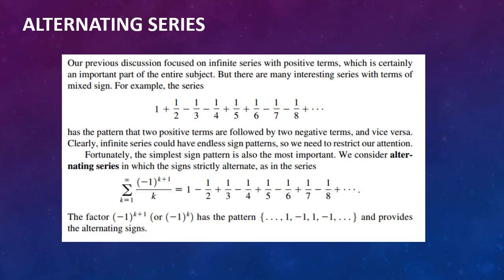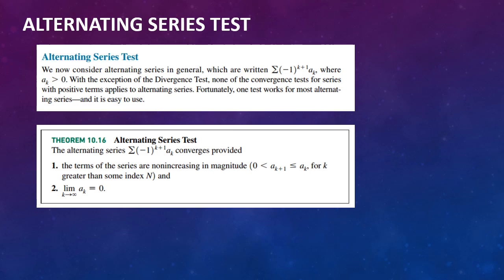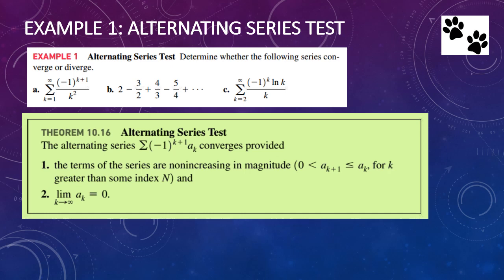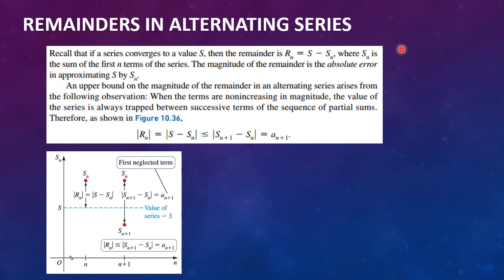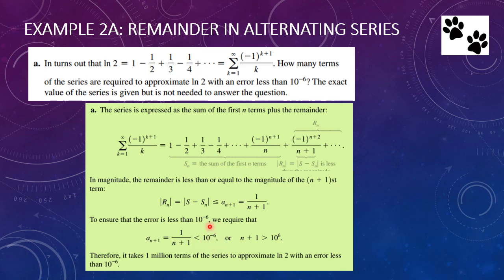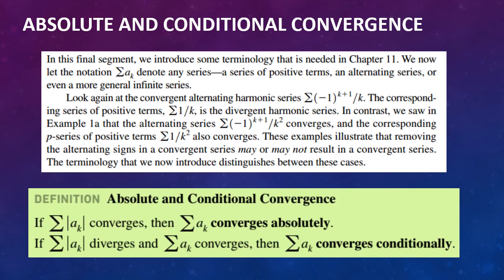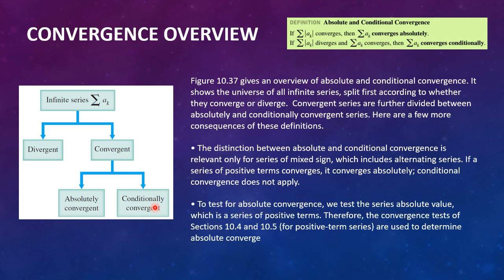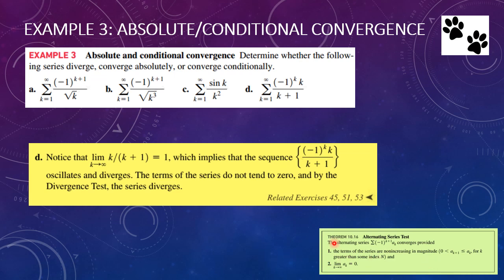MATH 2414 – 10.6 Alternating Series